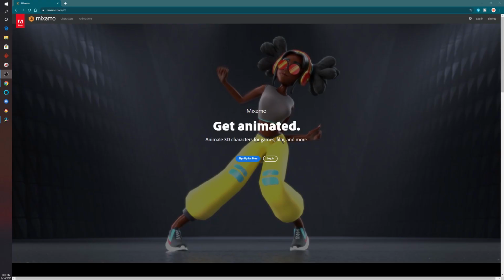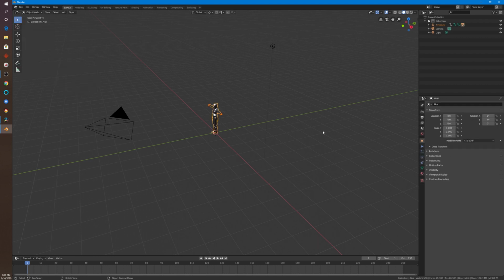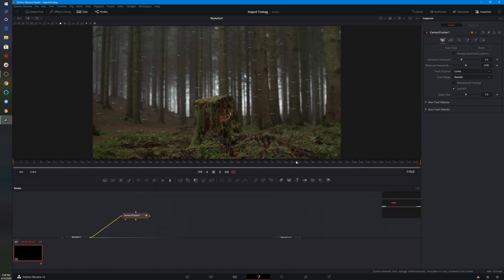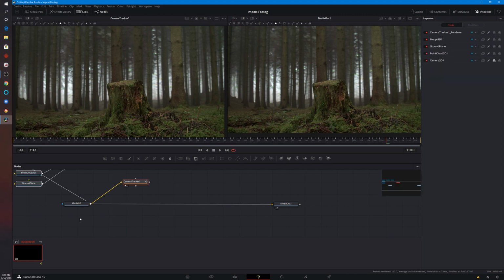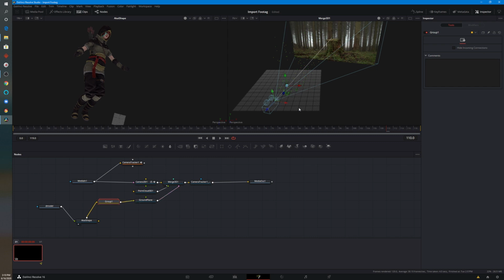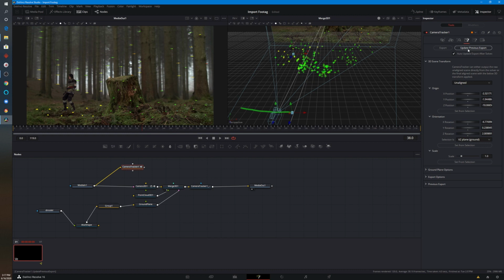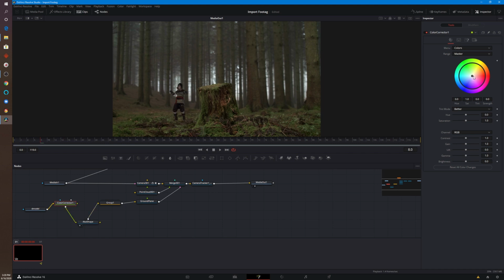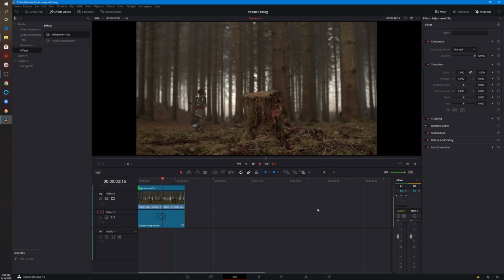Import 3d model WITH ANIMATION into Davinci Resolve!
In this video, I am going to show you how you can easily (honestly) import 3D models, with animation to composite into your footage!

Video (about how to obstruct the 3D model) that I referenced in this video:

Gear links
Lumix S5
Panasonic G9 - get yours!
One of my favorite lenses
Another great lens
light stands
BenQ monitor
Davinci Resolve Speed Editor